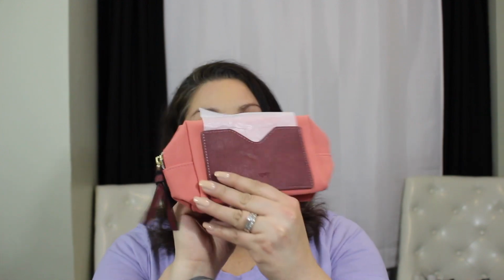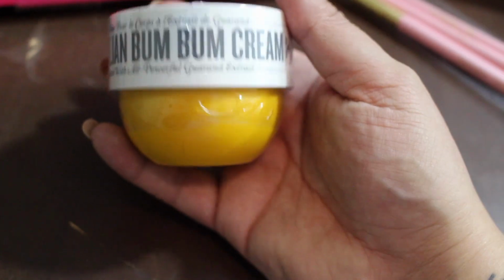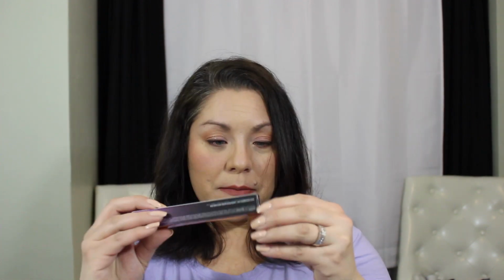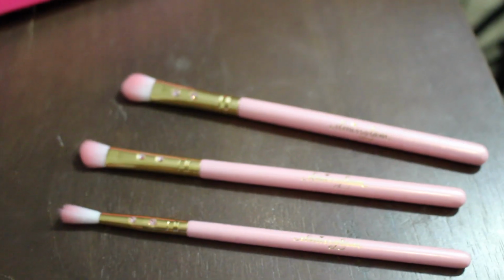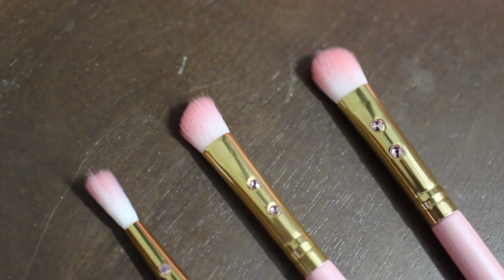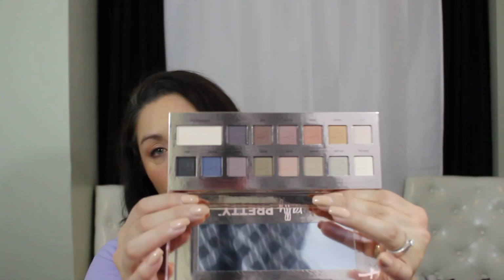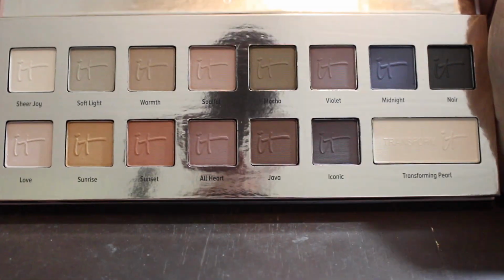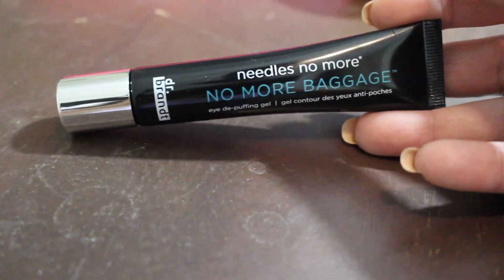Ipsy Glam Bag Plus November 2018 Unboxing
Let's unbox the New Ipsy Glam Bag Plus for November. Is it worth $25 a month or should you pass? Let me know what you think.

Video Information:
Ipsy
I'm unsure if you'll be able to sign up for the ipsy Galm Bag Plus but here's a link to ipsy. give it a try.